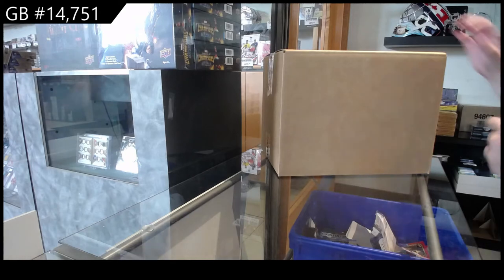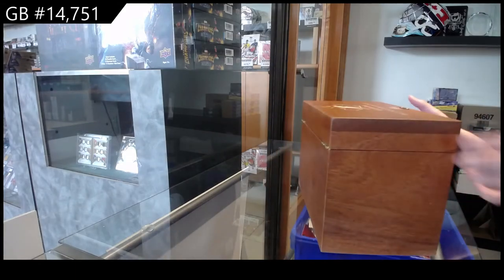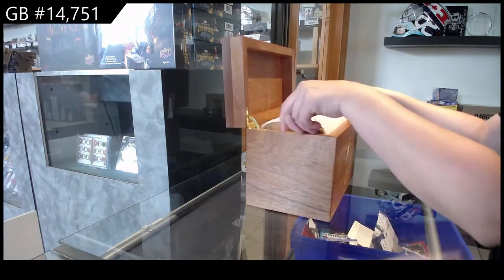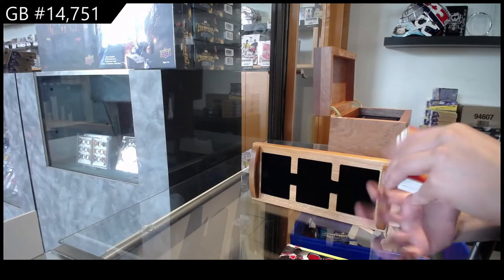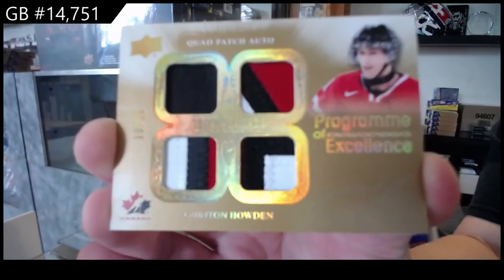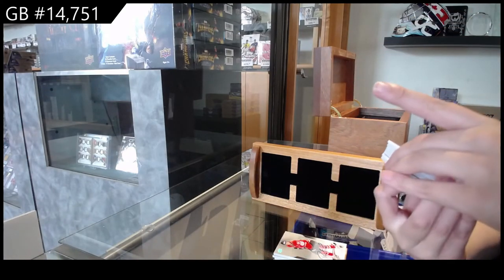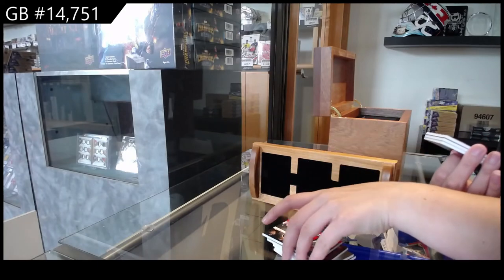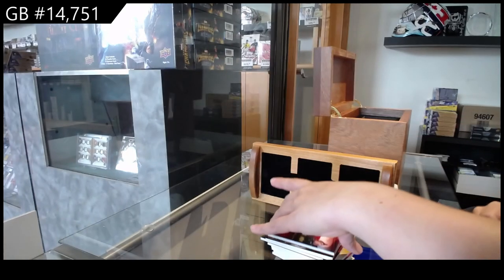2015 Upper Deck Team Canada Master Collection Hockey Box Break - C&C GB #14,751